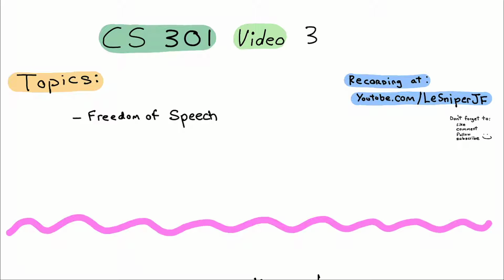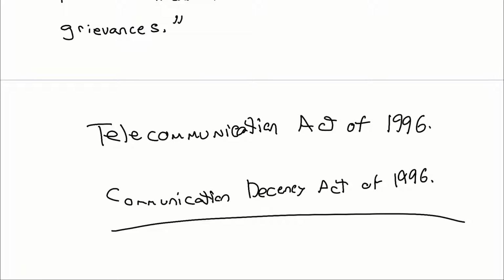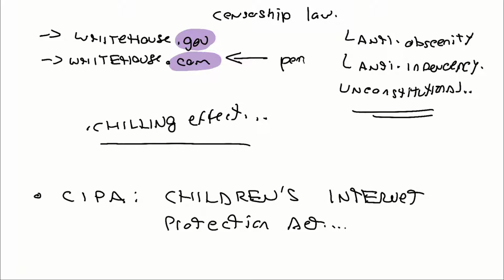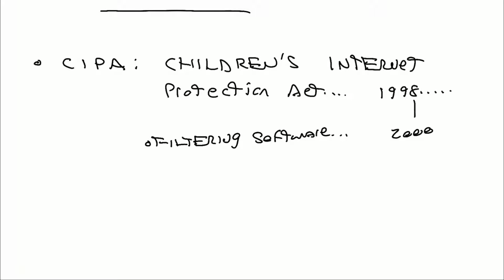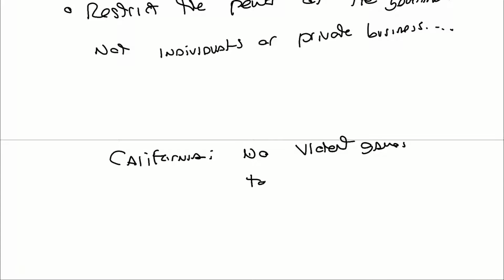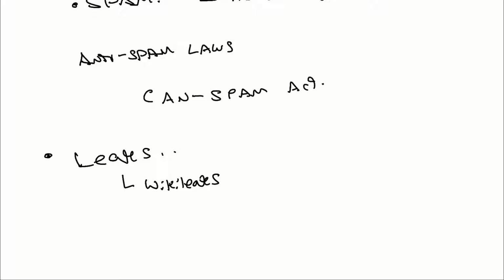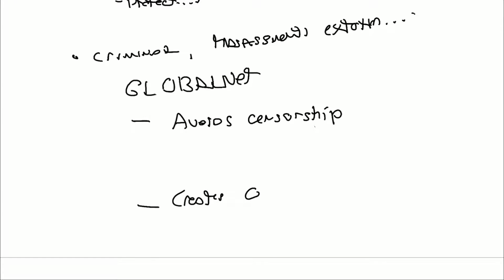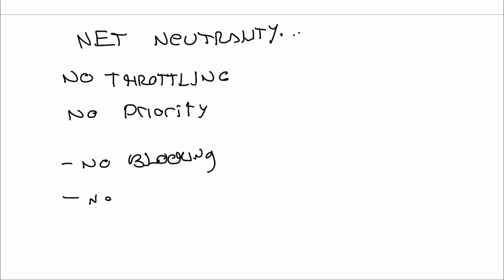CS 301 Social Implications of Computer Technology Video 3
Topics:
- Freedom of Speech and the First Amendment
- Laws relating Freedom of Speech and the Internet
- Global Net Censorship
- Net Neutrality

Here are some links discussed in video or to read further on topics discussed:

Reference(s):
A Gift of Fire: Social, Legal, and Ethical Issues for Computing Technology (5th edition) Sara Baase, Timothy M. Henry, Pearson, 2017, ISBN-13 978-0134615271

TIMESTAMPS (provided by viewers)
0:00 Opening
0:25 Freedom of Speech and the First Amendment
04:19 Telecommunication act of 1996
07:45 Communication Decency Act of 1996 7:45
07:55 First Major Internet Censorship law 7:55
14:15 CIPA
23:20 Restrict the power of government not individuals
25:50 California: no violent games to miners (2011)
27:00 Spam – advertising
31:20 Leaks
33:15 Anonymity
35:00 Global Net Censorship
42:55 Net Neutrality
44:00 Throttling
46:00 List of what net Neutrality involves
47:25 What not implementing net neutrality may involve